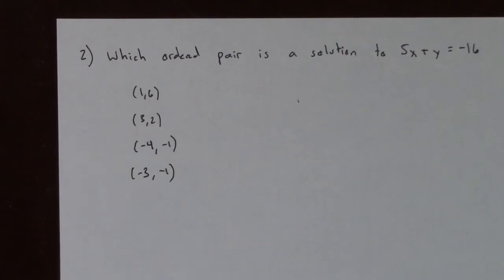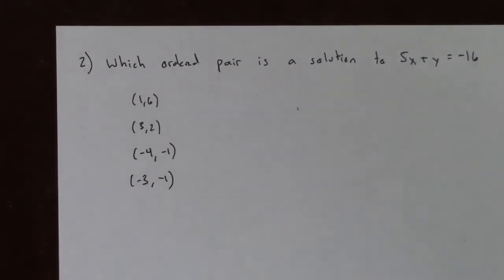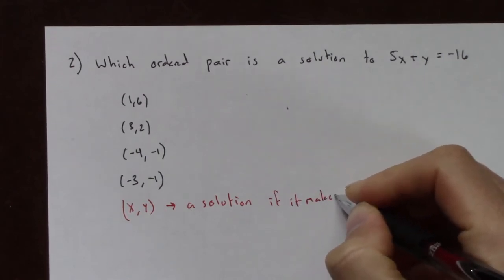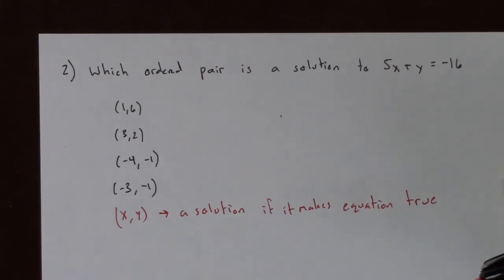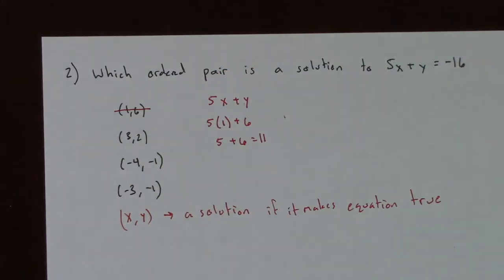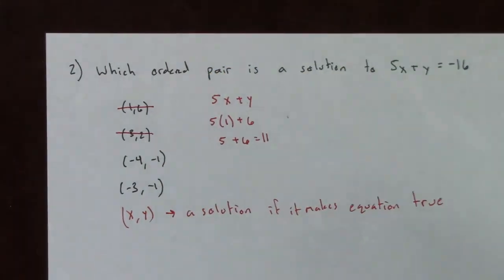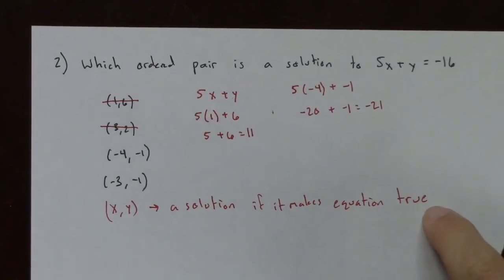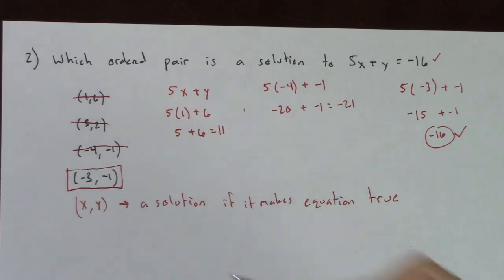2 Determine if ordered pair is a solution